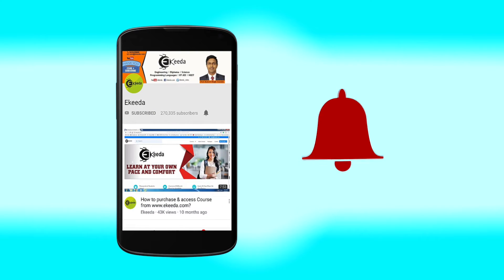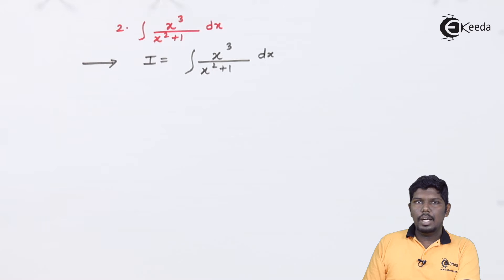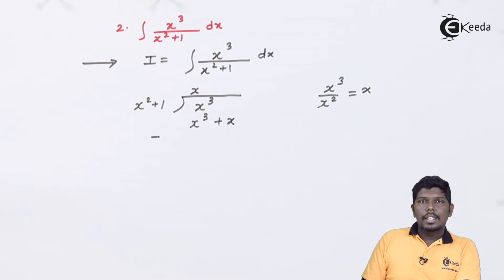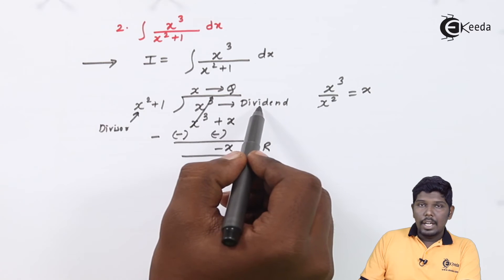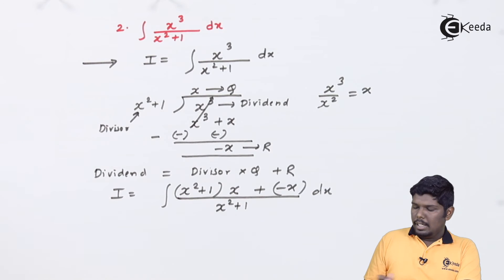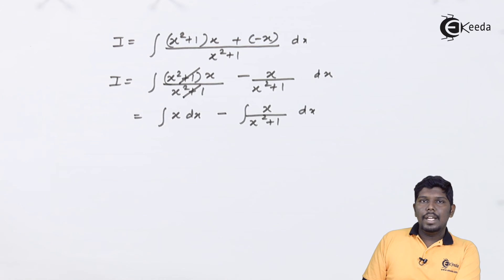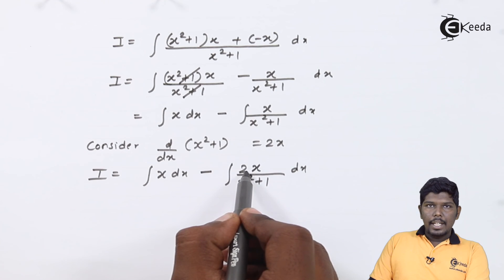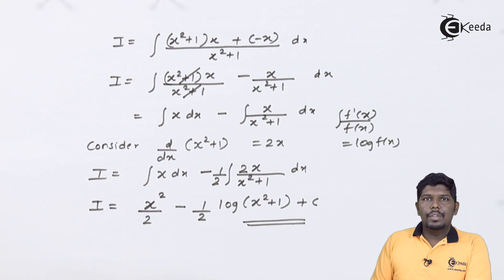Integration Using Two Important Results Problem No 2 - Integration - Diploma Maths - II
Video Name - Integration Using Two Important Results Problem No 2

Chapter - Integration

Happy Learning!